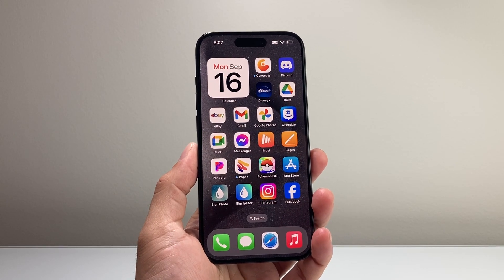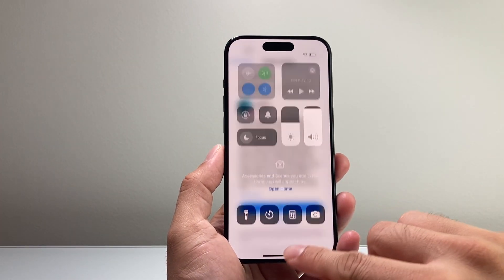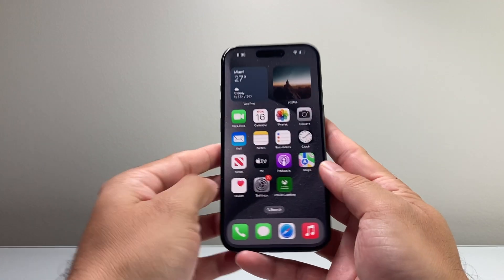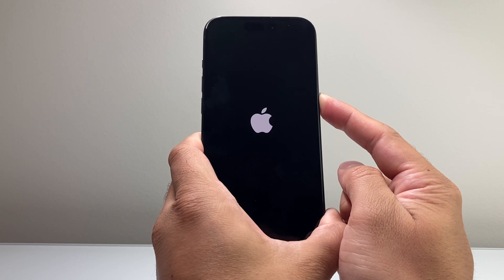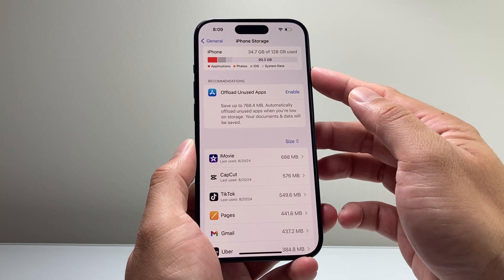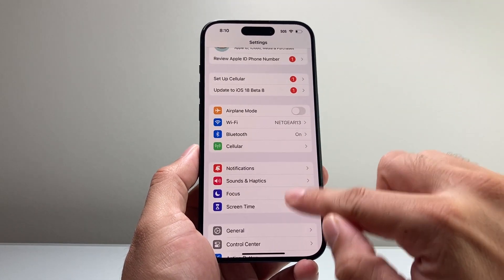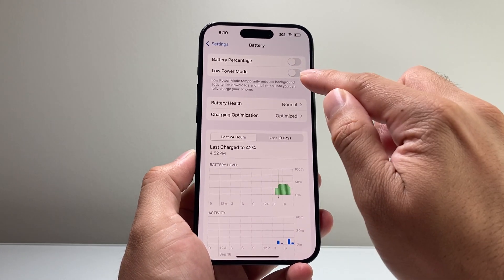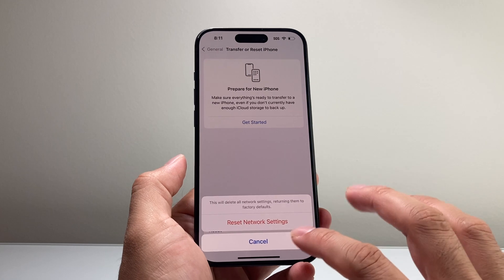How To Fix iOS 18 Stuck on Preparing Update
Stuck on Preparing Update screen on iOS 18 update? In this video I show you how to fix iPhone stuck on iOS 18 Preparing Update by following these steps!